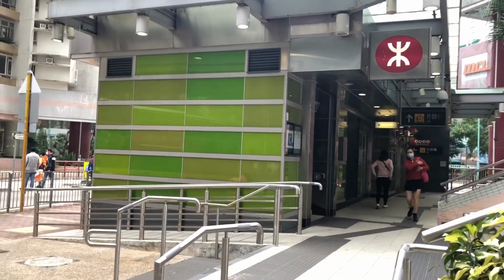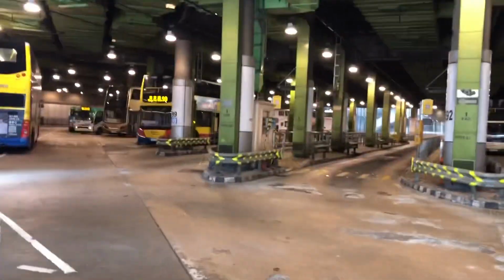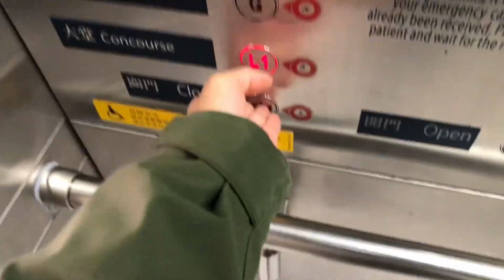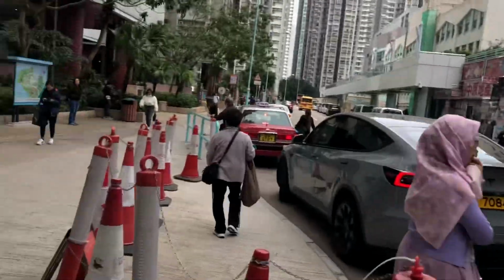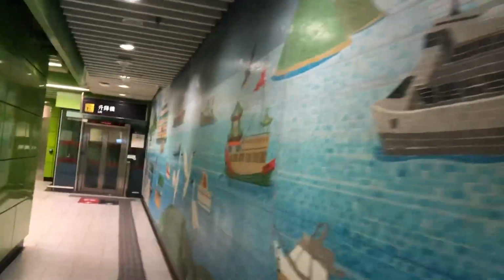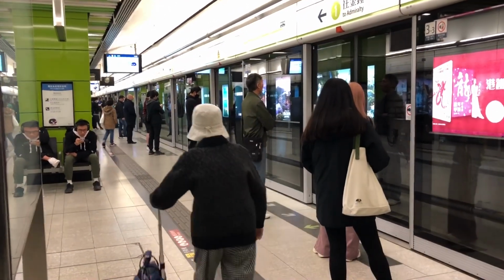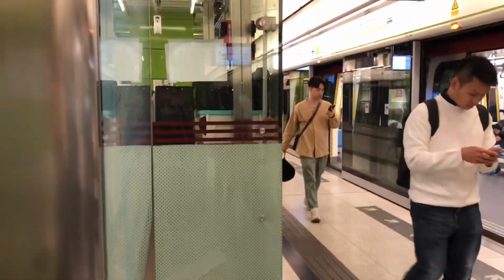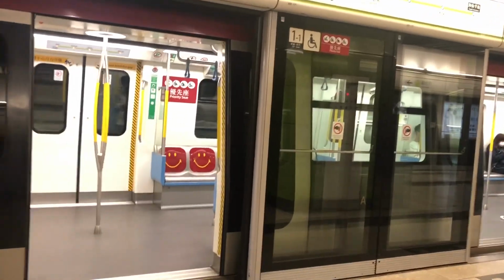70. South Horizons Station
Introducing the history, station layout, exits, location, and spotting trains at South Horizons Station

Turn On Subtitles for Spotted Trains Info

Special stuffs when reach certain amt of subs:
2500 subs: All MTR Stations Challenge, Not Within The Same Day Ofc...

[Filmed on 22nd January, 2024]